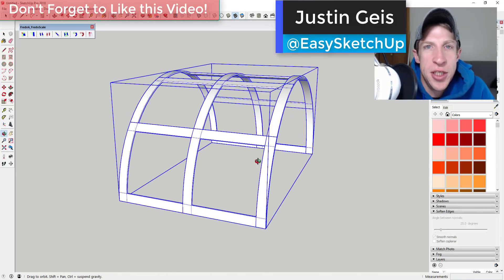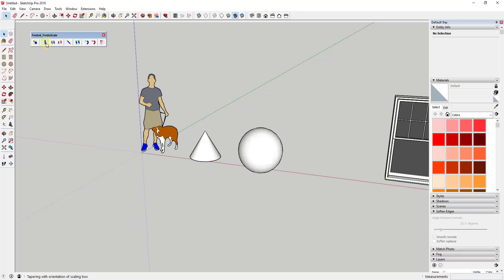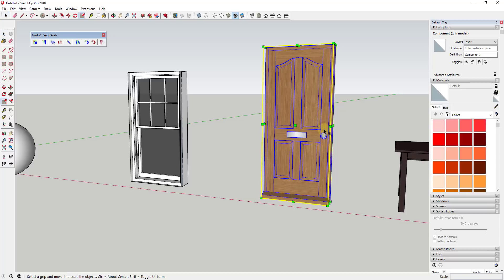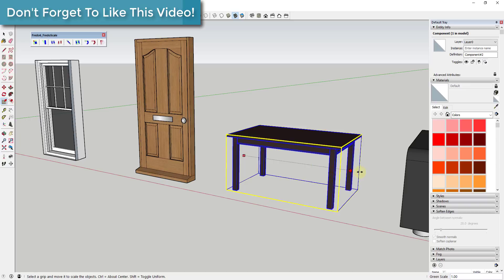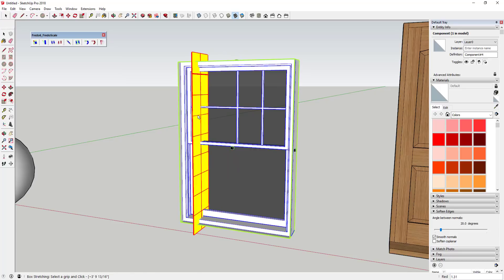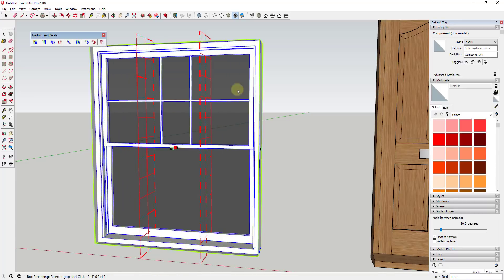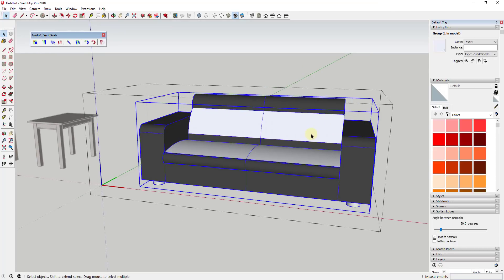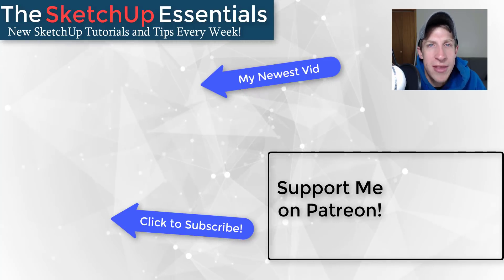FREDOSCALE SECRETS - Box Stretching - Advanced Scaling Tool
In this video, we talk about how to use the box stretching tool contained in FredoScale to scale objects from a plane that you can set, allowing you to avoid distortion in your objects when scaling!